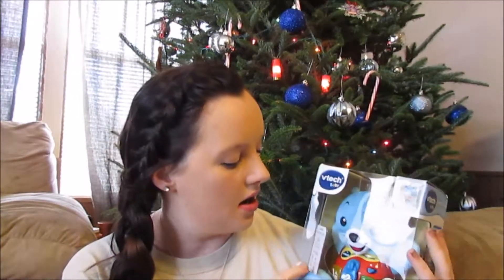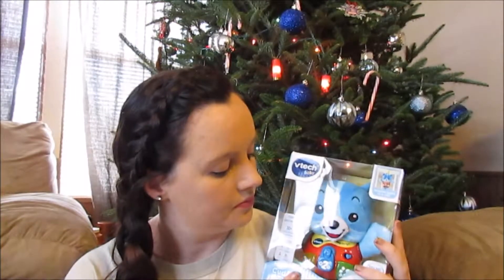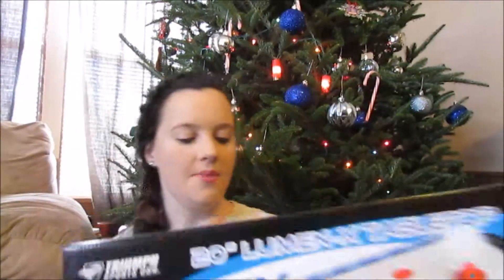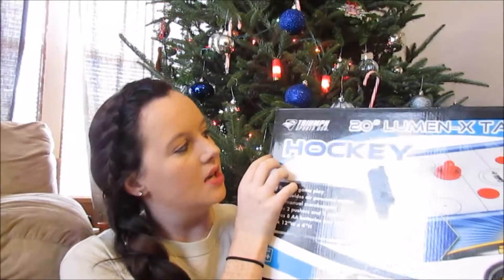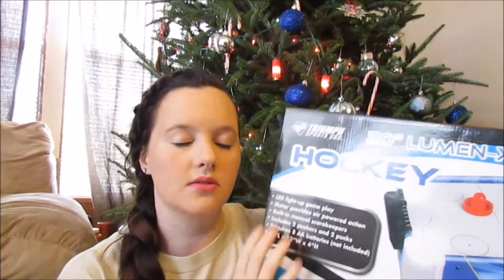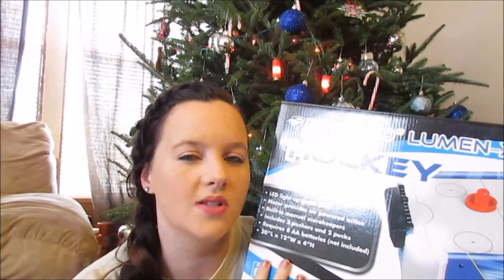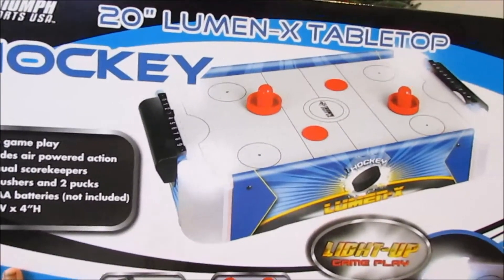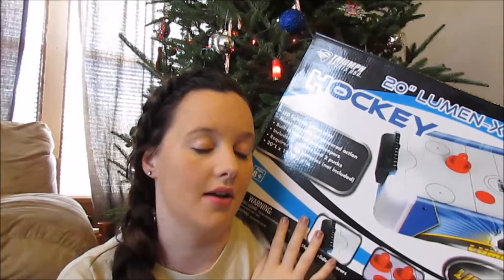CHRISTMAS HAUL!! (PART TWO)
This is the second part to the Christmas haul. I forgot to film what I wrapped. I was on a time crucnch before my daughter came home! Hope you all enjoy and keep watch for the video of my kids opening them! MERRY CHRISTMAS

Tashawarner_93